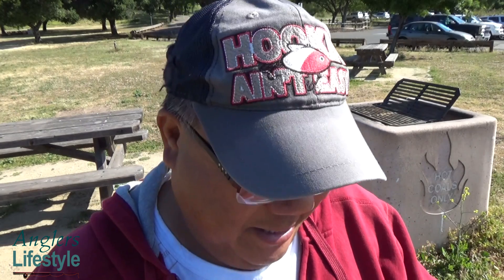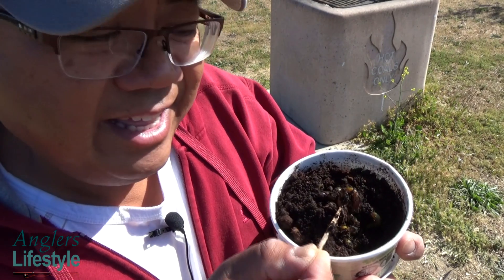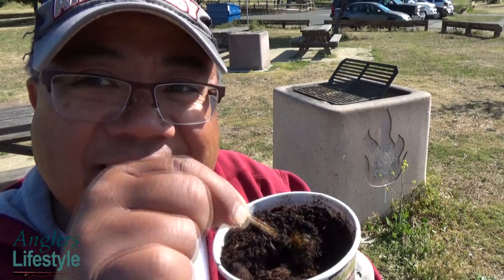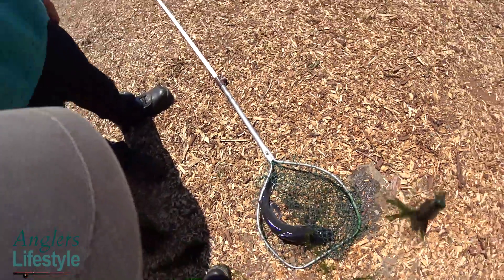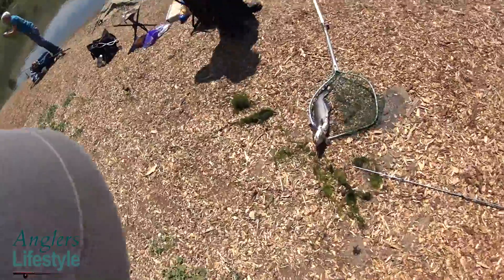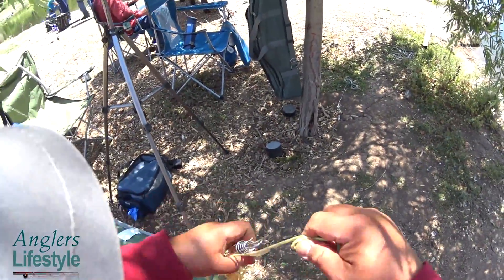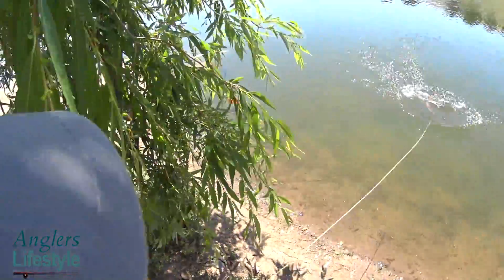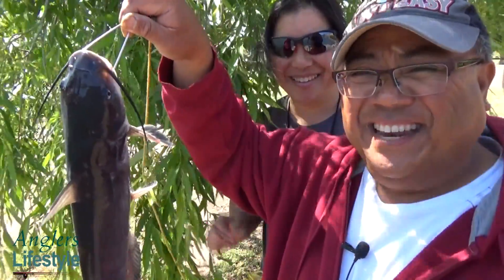Fishing With Chartreuse Worms At Sandy Wool Lake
Catfish can be finicky too.  Today, chartreuse worms floated by a Power Egg was the choice of bait for a catfish on the prowl cruising above the weed line.  An Anglers Lifestyle Moment.